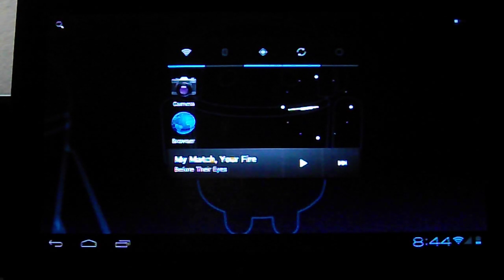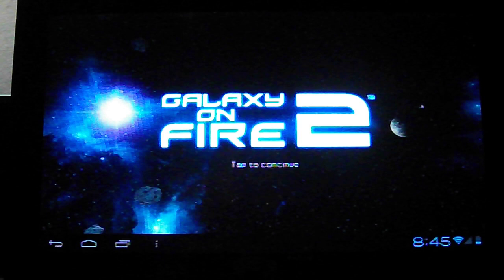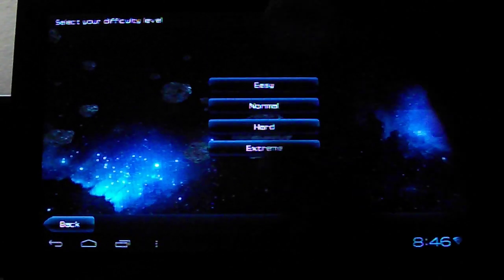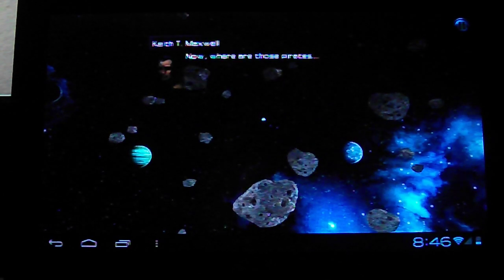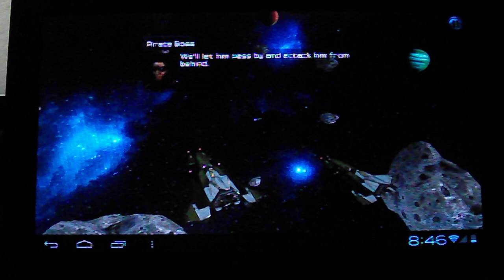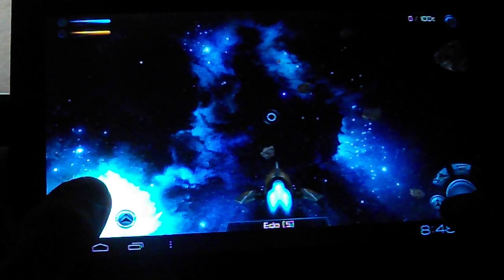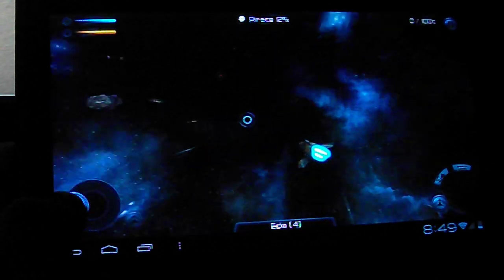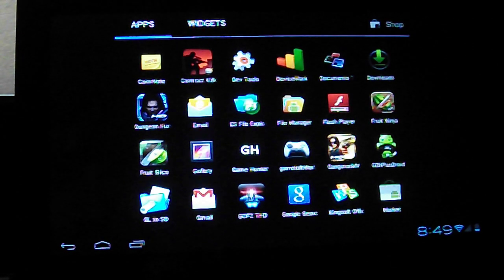Ainol Novo 7 Advanced with Android OS ICS (Ice-Cream-Sandswitch) Development Build v0.131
Here i test out a very high graphic'ed game Titled: Galaxy on Fire 2 for Terga based Tablet only but with the help of Chainfire and it's Nvidia plug-in it's all possible :)

This Build i believed was Leaked by Ainol but who knows. so far though it is stabled with only minor issues to follow:

-Auto Orientation works but has a white/grey pixel flicker (This all should be fixed either in the next build or the build after that. mainly a Mali-400 Driver issue "Just needs to be updated to work with ICS that's all"
-Flash even when installed doesn't work so can't view Videos off Websites such as Youtube, etc. but the youtube App. works fine
-some hames work some don't. Oddly Shadowgun and Galaxy on Fire 2 do. Dungeon Hunter Crashes upon trying to open it. Still testing some games... it's all random from here on to tell which work and don't
-Touch Screen Driver seem to but a tad buggy at times as i tend to open a App while i scroll through the App gallery

other then those issues everything else seems ok

also, the Market seems to be 100% as i can search for Skype and GOLauncher

Where to buy this Tablet:

Note: search for title Ainol

BESTMID - (currently moving servers) here's there Alt. Site for now

*Cheers